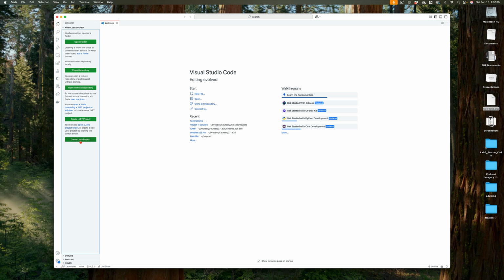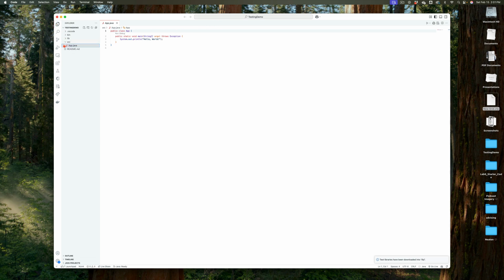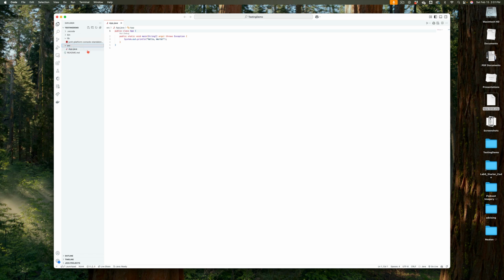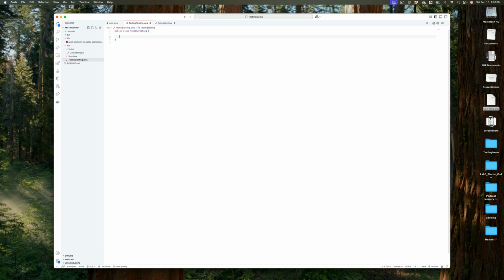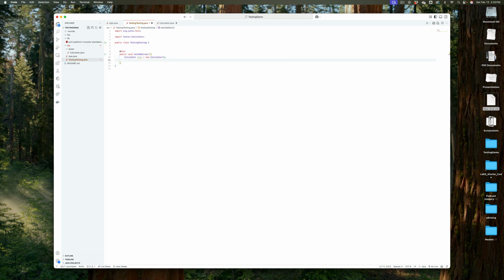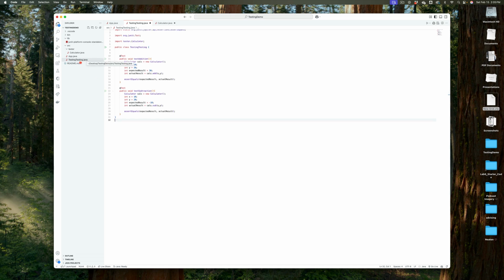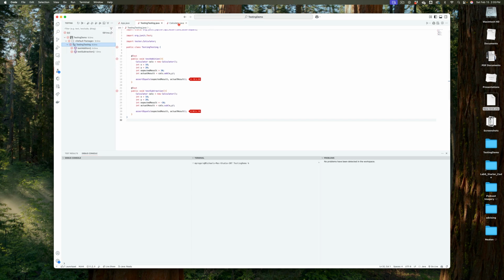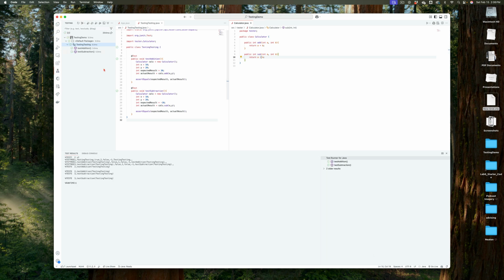JUnit Testing in VS Code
Review for CS 262 students